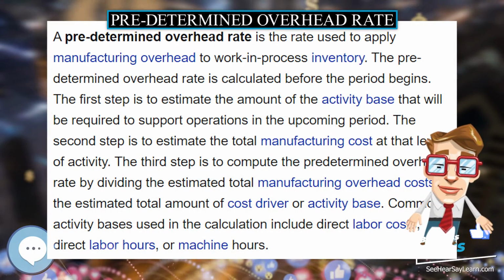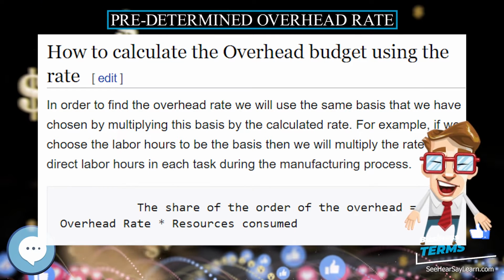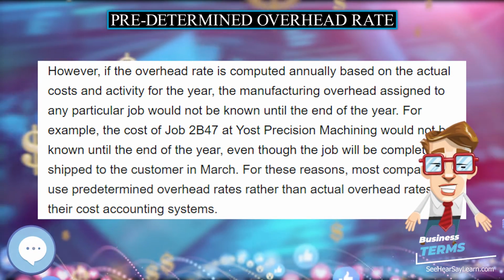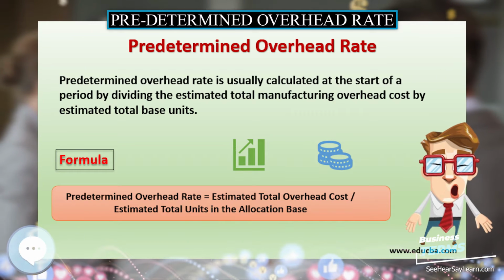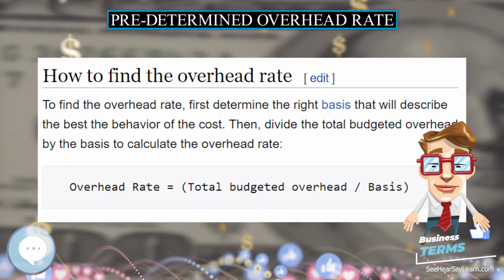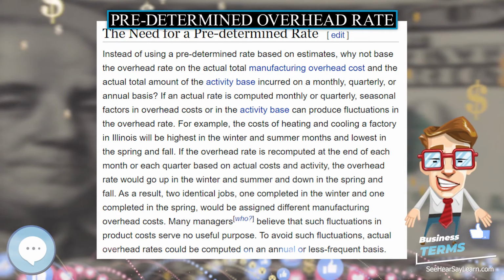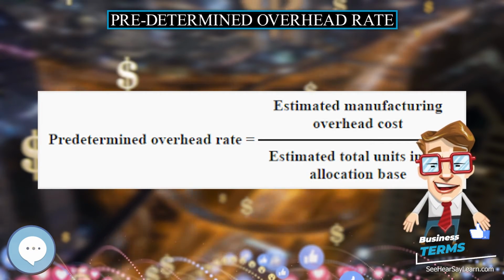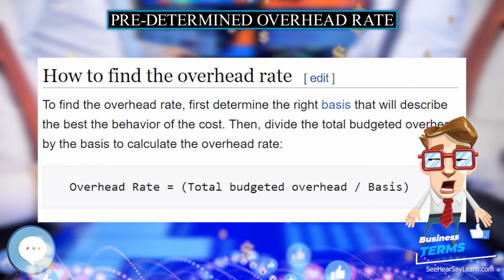Pre determined overhead rate 📈💲 BUSINESS TERMS 💲📉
Pre determined overhead rate